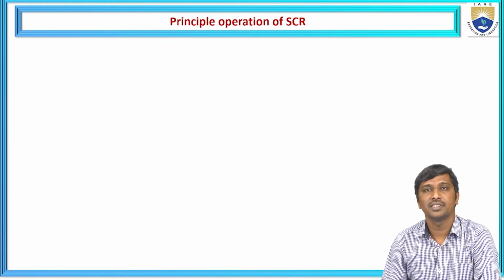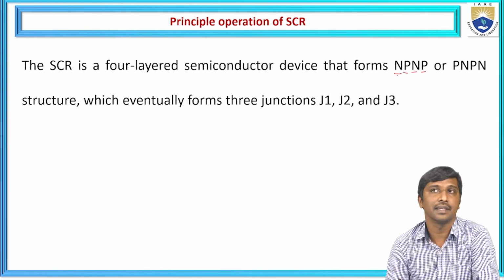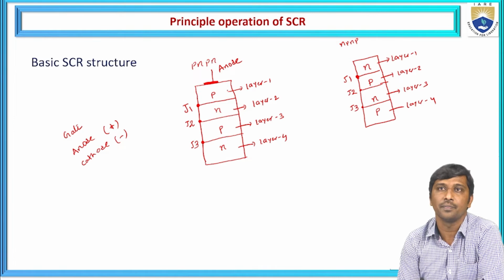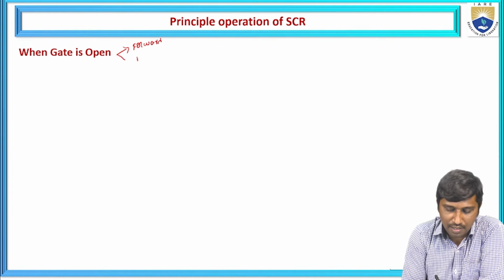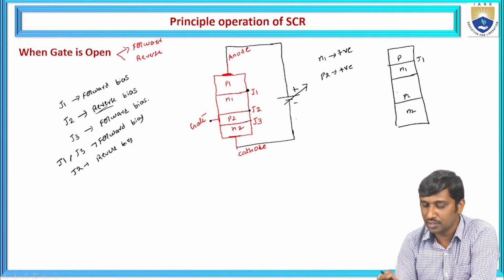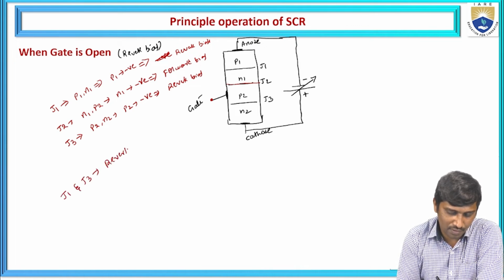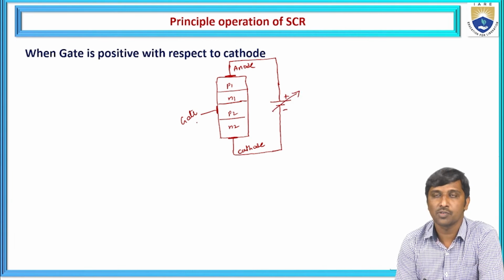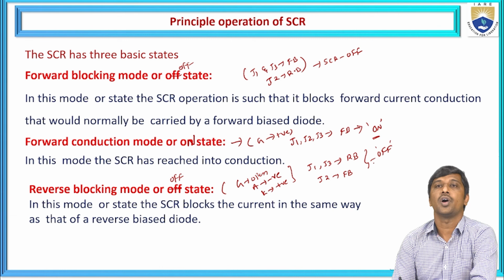Principle Operation of SCR by Mr. B Naresh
Principle Operation of SCR by Mr. B Naresh | IARE
The basic working principle in the SCR is that as the triggering or the biasing is applied at the terminal gate then the conduction begins

Telangana, India.